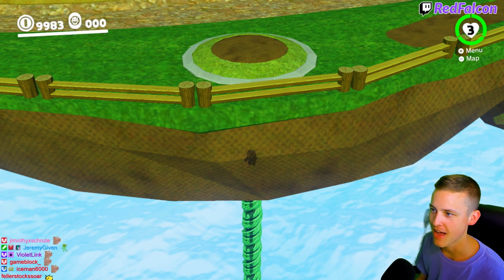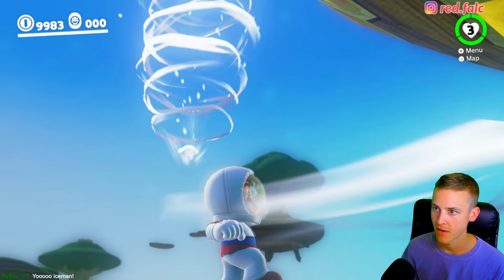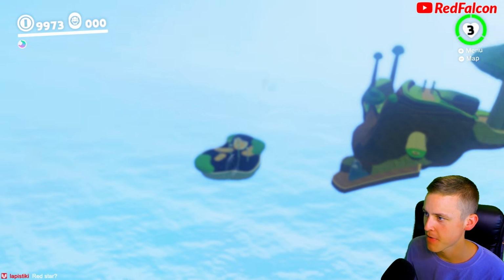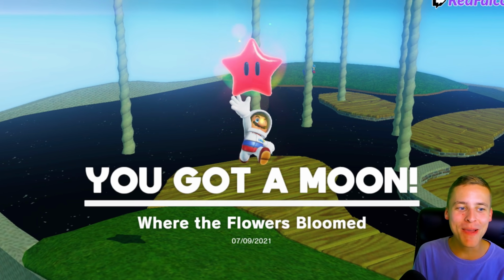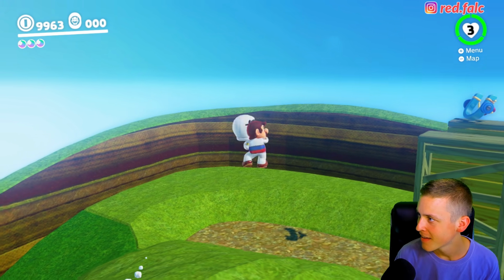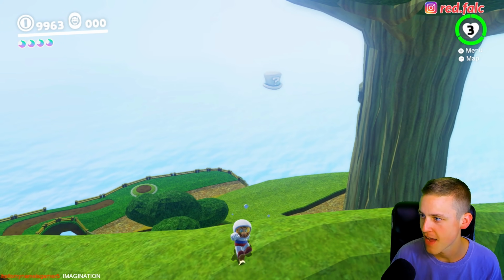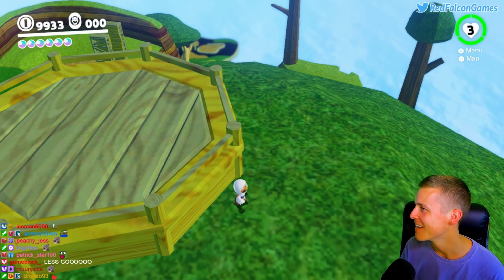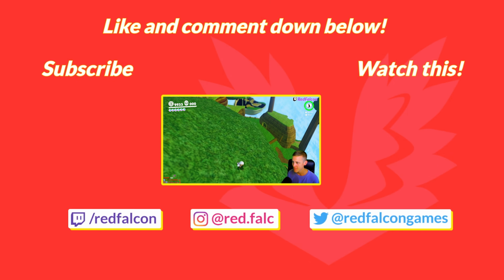Remastering Super Mario Galaxy in Super Mario Odyssey!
Shoutout to OcelotGaming on gamebanana for this cool Honeyhive Galaxy mod!

Video Credits

Editing:
LightMind

What's goin on my dudes, it's your boy RedFalcon and I play Super Mario Maker 2 and Super Mario 3D World + Bowser's Fury for Nintendo Switch! I also love to play mods for Super Mario 3D World which some would refer to as Super Mario 3D World + Bowser's Fury modding featuring Mario, Luigi, Peach, Toad, Rosalia and more! And when I'm not playing either of those I'm typing out long sentences in my YouTube profile with specific keywords in them in order to get my videos in the YouTube algorithm.

From the creator who brought you EVERY Level Put Together in Super Mario 3D World, but the Floor is Lava, 2x speed and going Twice as Fast. Apocalypses mode, except Everything is Massive, and Going out of Bounds in Super Mario 3D World. Champions road, New Super Mario Bros Wii Modded content, and Custom Levels in 3D World.